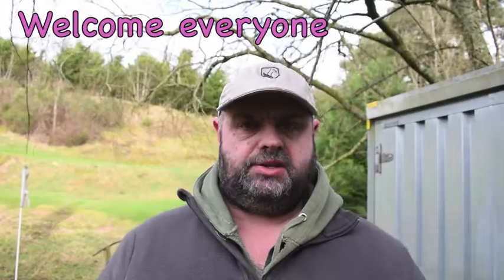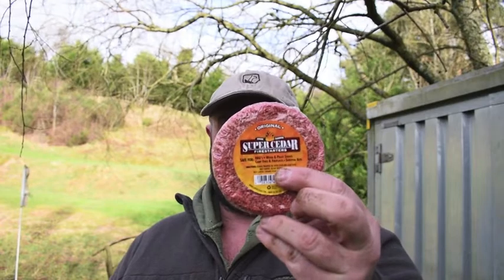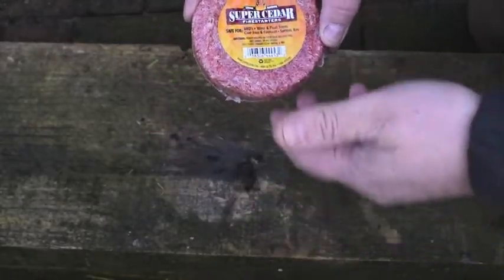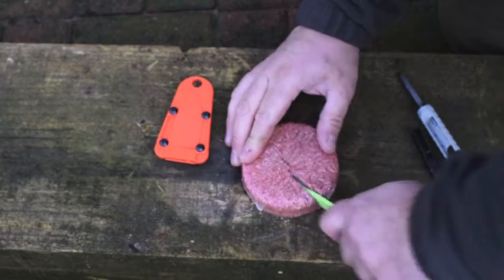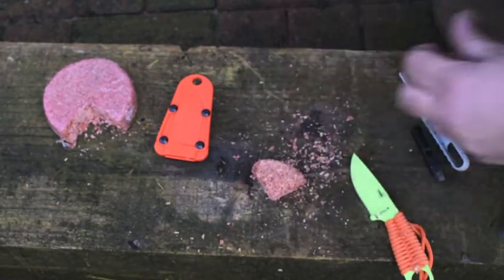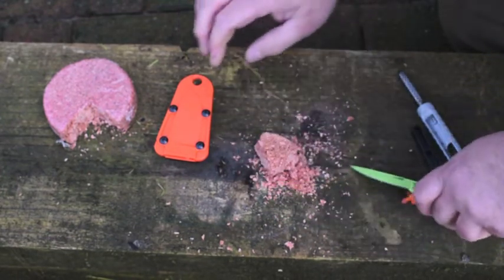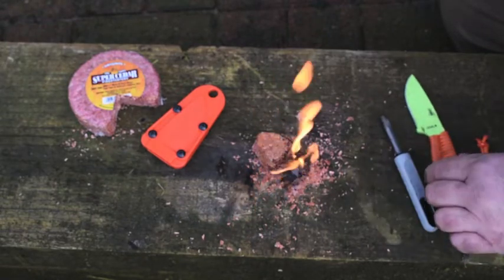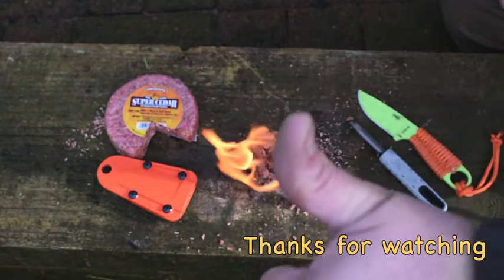Super Cedar firestarter, lit with a ferrorod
Take a look a the super cedar cake firestarter, supplied by born survivor supplies in the UK. Ideal for camping/ BBQ and survival kits the cedar is a great firestarter, and we managed to light this one with a ferrorod. A great addtion to any bushcraft/ survival fire kit